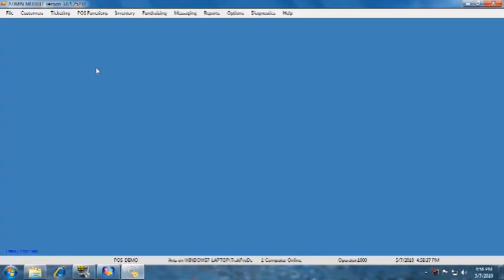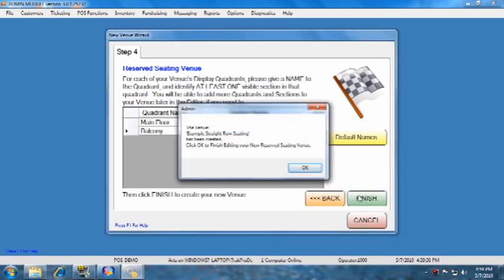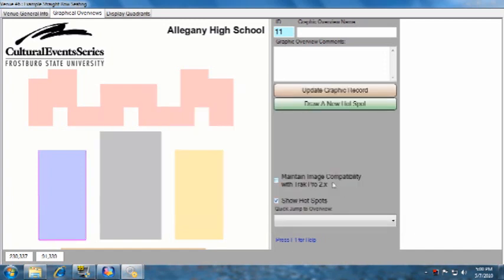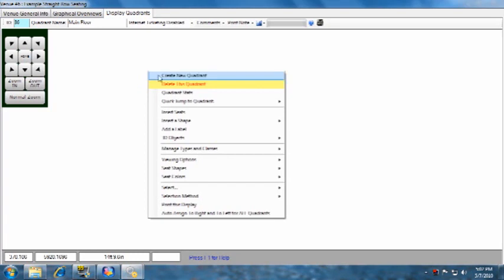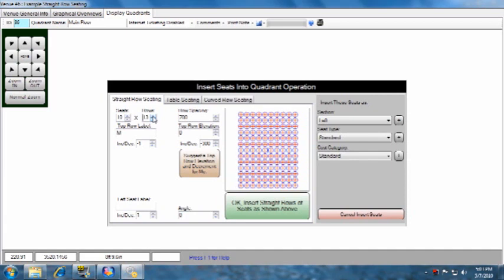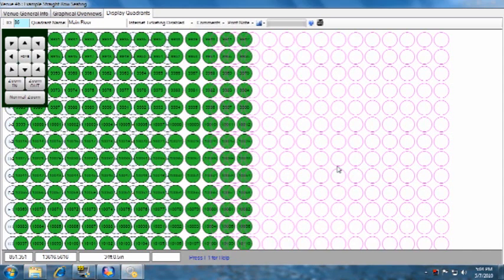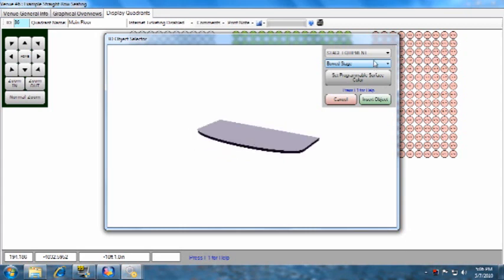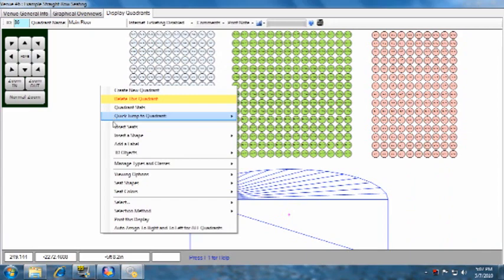Trak Pro Straight Row Seating Tutorial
Tutorial on creating a Venue with Straight Row Seating